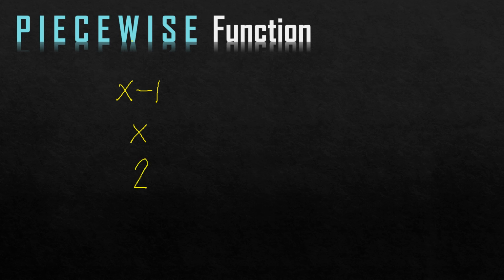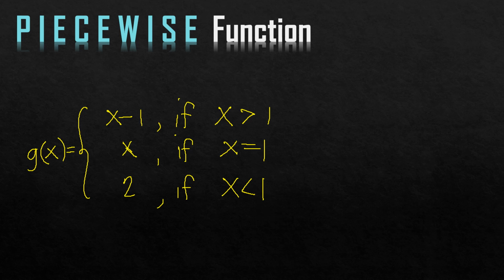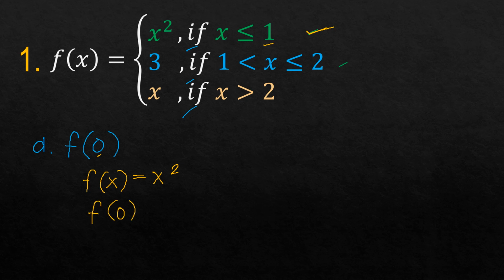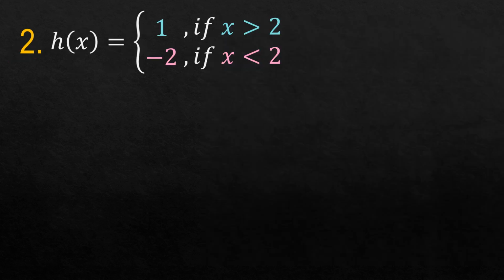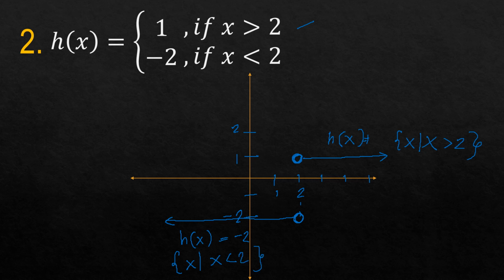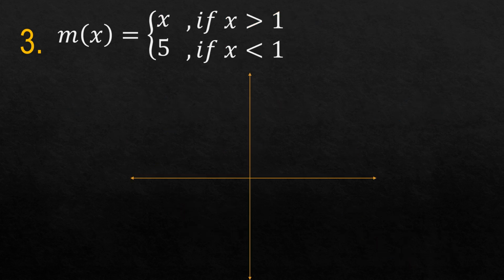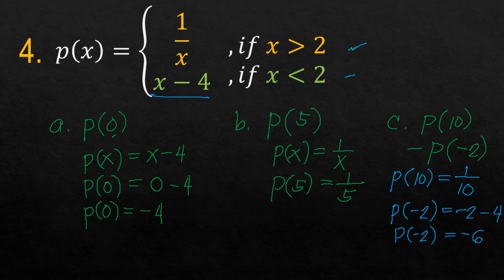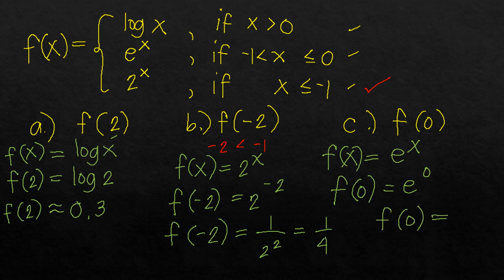Piecewise Function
It is a lecture on the definition, graph, and evaluation of piecewise function.